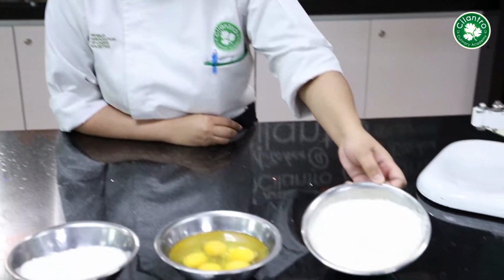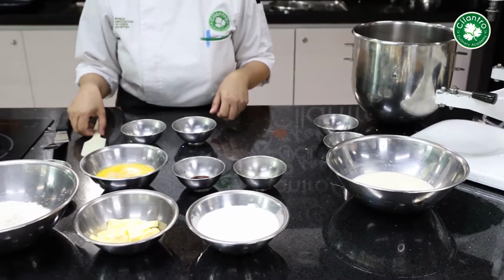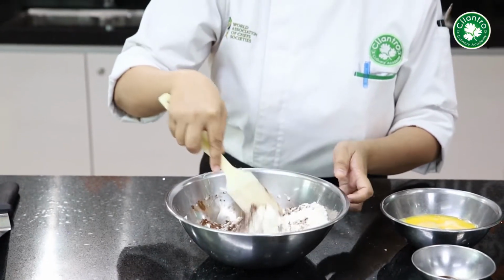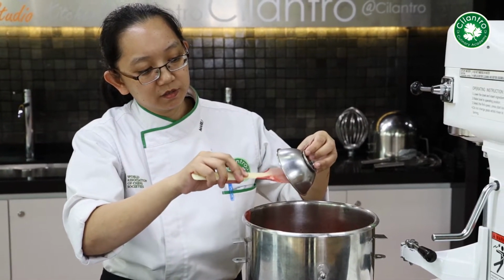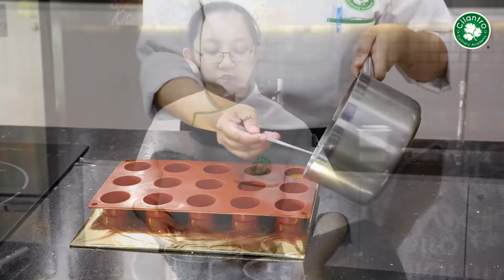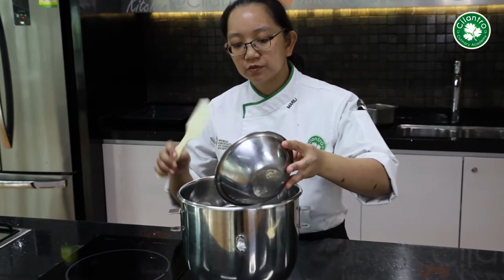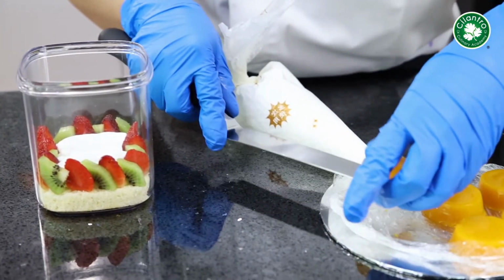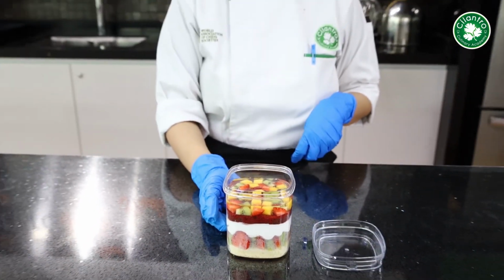Red Velvet Fruit Jelly Verrine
Learn how to prepare a sweet treat bursting with different sensations and flavour!

Our pastry chef instructor, Chef Marili will teach you how to make Red Velvet Fruit Jelly Verrine, perfect for surprising your loved ones or impressing your friends!

For this recipe, you will need:

𝐆𝐞𝐧𝐨𝐢𝐬𝐞
Eggs - 5 nos
Sugar - 256gm
Vanilla essense - a/n (as needed)
Flour - 250gm
Oil - 50ml

𝐑𝐞𝐝 𝐕𝐞𝐥𝐯𝐞𝐭
(A)
Flour - 250gm
Salt- 1/2 tsp
Cocoa powder - 15gm
Butter (soften) - 113gm
Sugar - 300gm
Eggs-3 nos
Vanilla essense - (a/n)

(B)
Butter milk  (leave it for 15 min)
Milk-250ml
Vinegar - 1tbs

(D)
Vinegar - 1tsp
Baking soda - 1tsp

𝐌𝐚𝐧𝐠𝐨 𝐉𝐞𝐥𝐥𝐲
Mango puree - 88gm
Sugar - 15gm
Water - 38ml

Gelatine - 3gm
Water - 12ml

𝐂𝐥𝐞𝐚𝐫 𝐉𝐞𝐥𝐥𝐲
Water -125ml
Sugar - 15gm

Gelatine - 3gm
Water - 22ml

𝐅𝐫𝐮𝐢𝐭𝐬
Kiwi
Strawberry
Mango